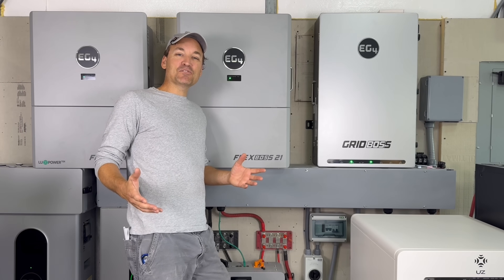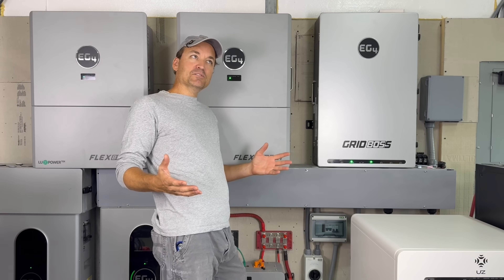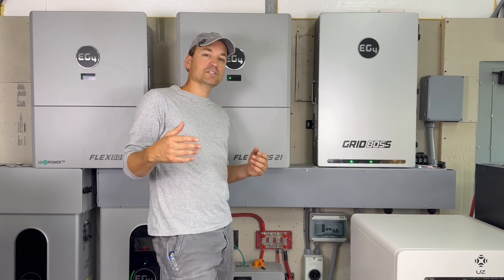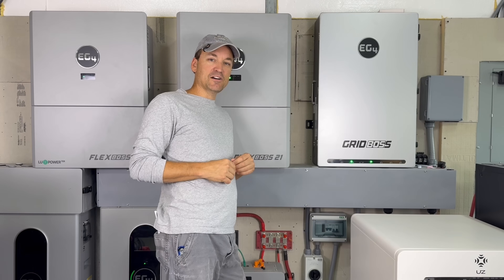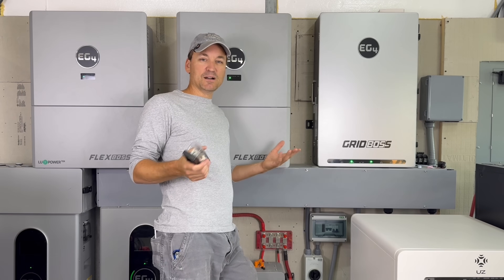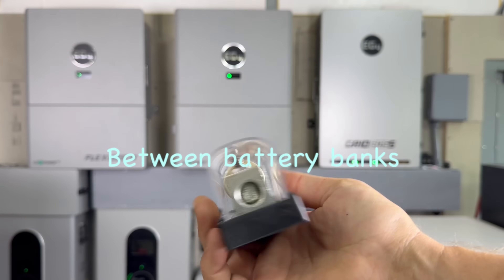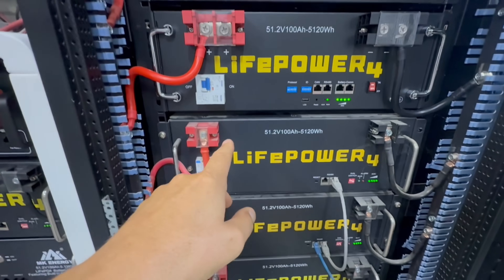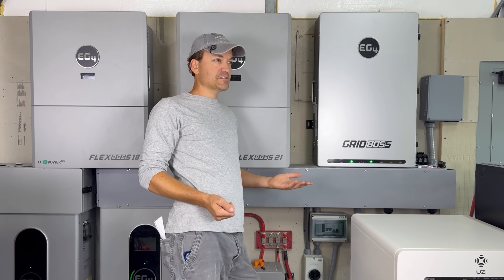FAQ: EG4 PV voltage on inverters? How to add more batteries? Load port on Flexboss with Gridboss?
In this video I go over some questions I get often about EG4 and non EG4 related equipment.

Signature Solar Flexboss 18 link

Link to gridboss

Link to the 18kpv

Current Connected links:
Create an account there for additional discounts

Flexboss 18 link

T class fuse I showed, you can get cheaper options if you assemble it yourself

The 1000 amp busbars I have behind me in the video.

purchases.